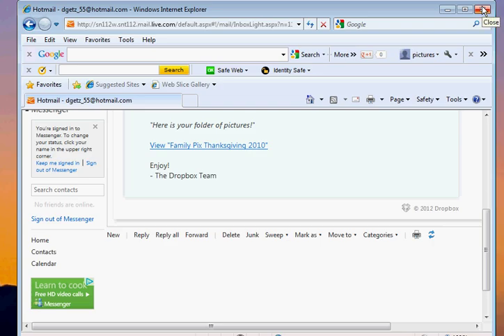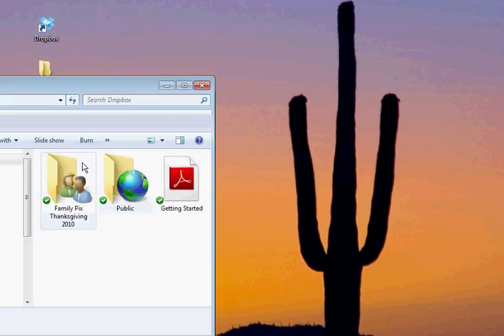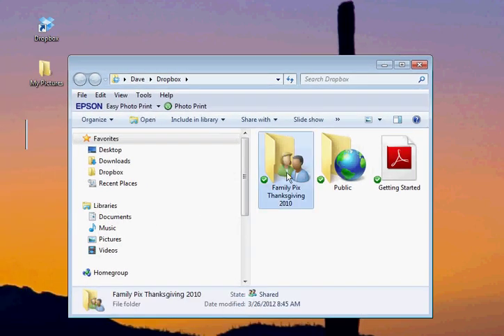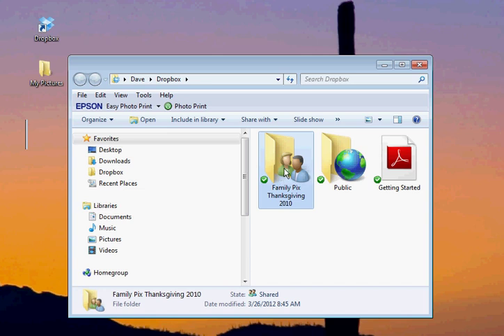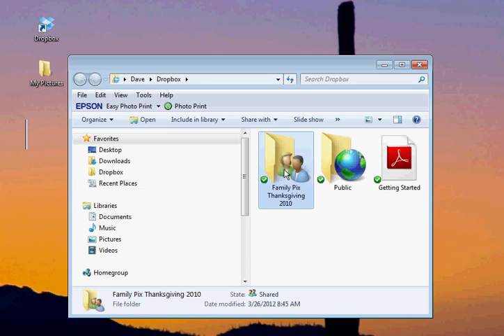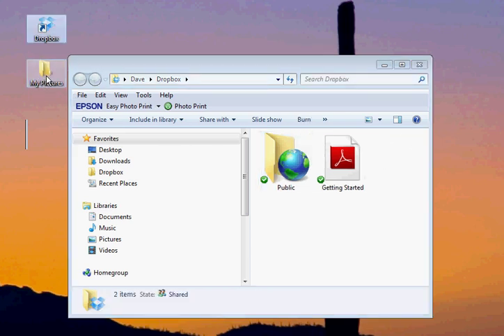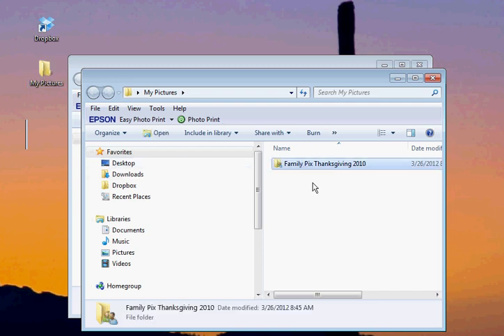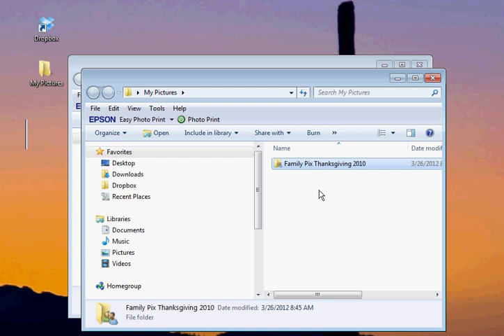Dropbox video tutorial on how to download a shared folder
If you need to get a large folder of pictures or video, Dropbox is a great alternative to mailing them on a disc.  Once you download the program free (for up to 2 GB) from Dropbox.com, this video tutorial shows how to get a folder onto your computer when it's being shared with you by another person.